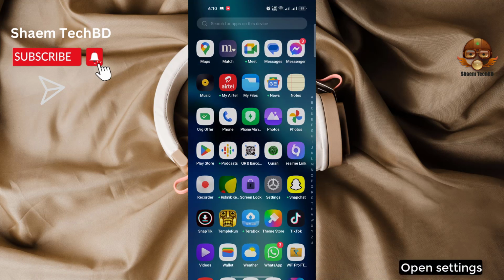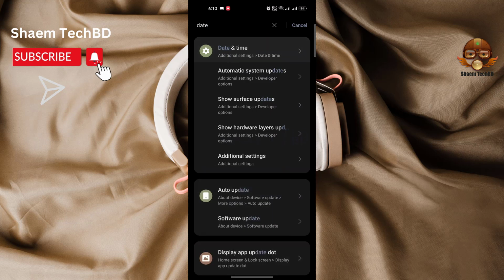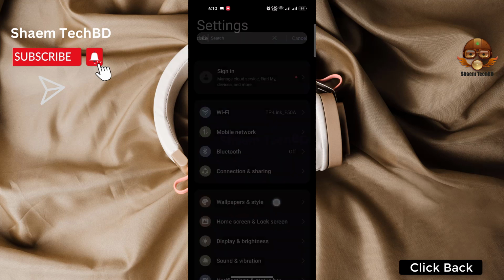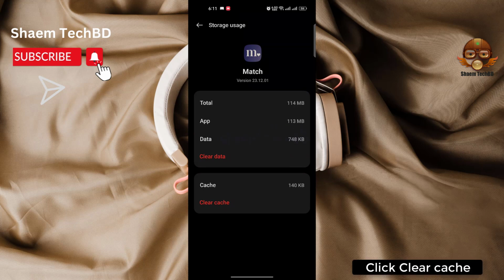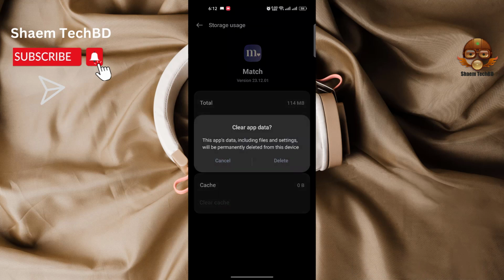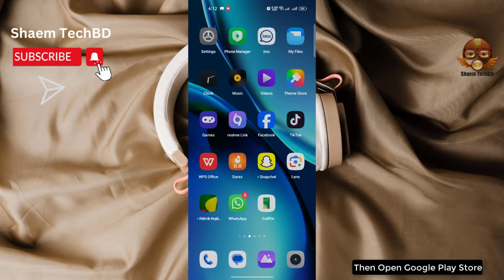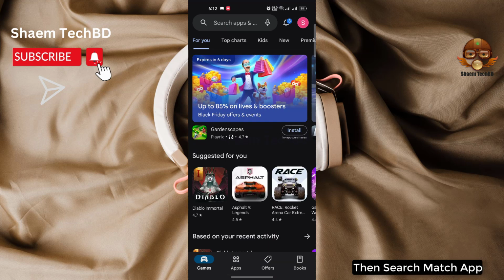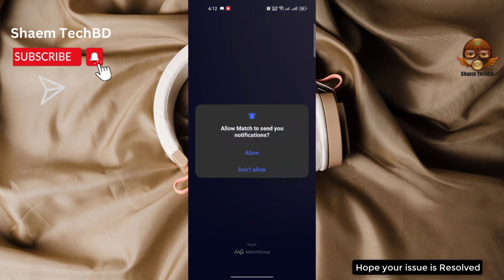How to Fix Match App Very Glitchy in Android After New Updates